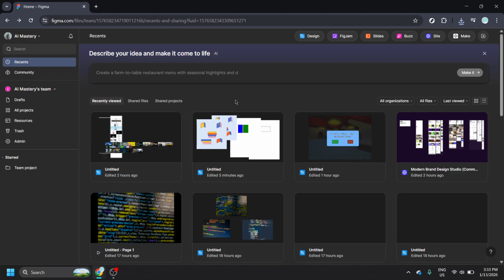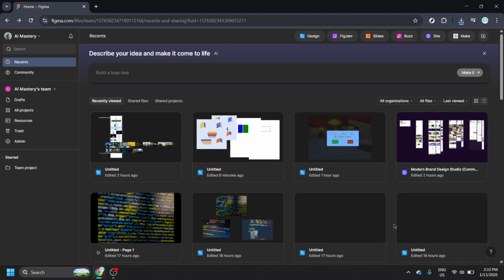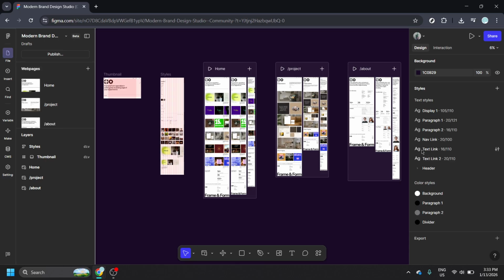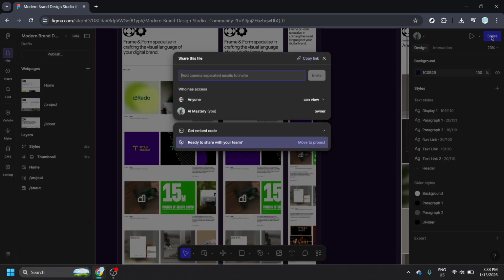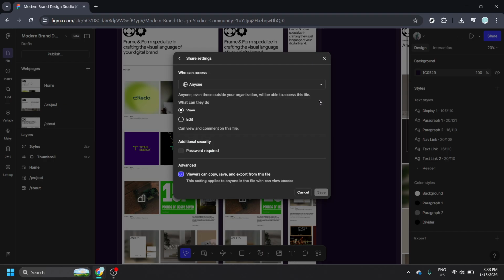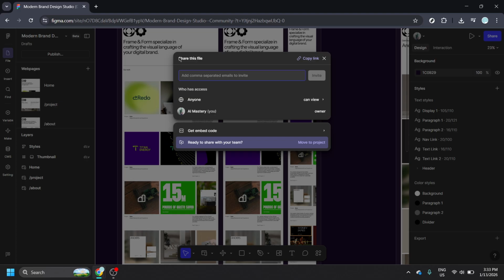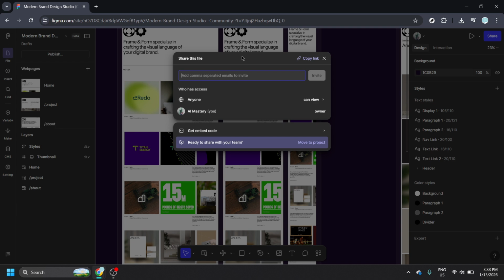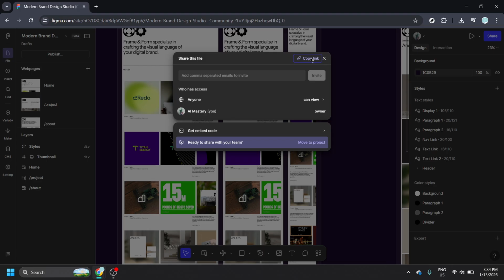How To Share Figma Files (Updated 2026)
In this video, we discuss collaboration features by showing you how to share figma files with teammates and clients. We cover permission settings to ensure you give the right level of access (viewer vs editor).

00:00 Intro
00:14 Start in Figma and Open Your Work
01:03 Click Share and Check the Title
01:18 Set Access and Permissions
02:08 Copy and Share the Link
02:17 Adjust Permissions After Sharing
02:28 Summary of Steps